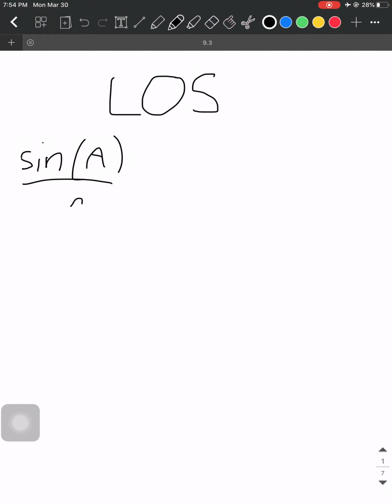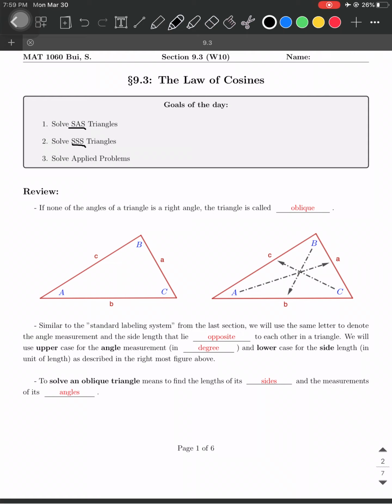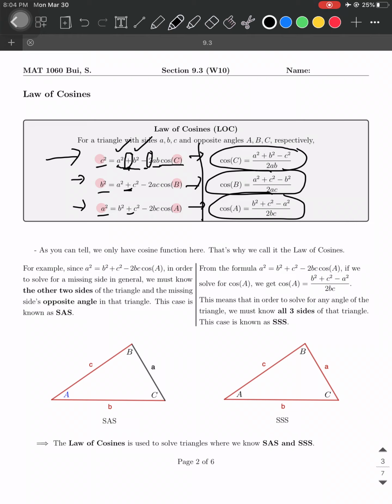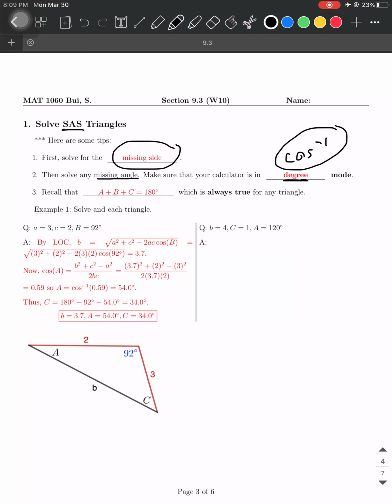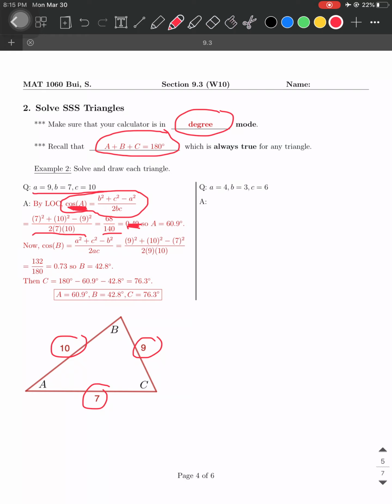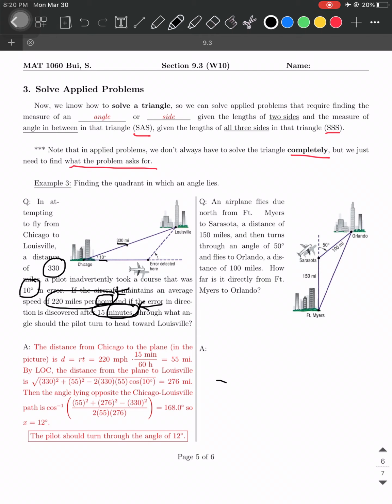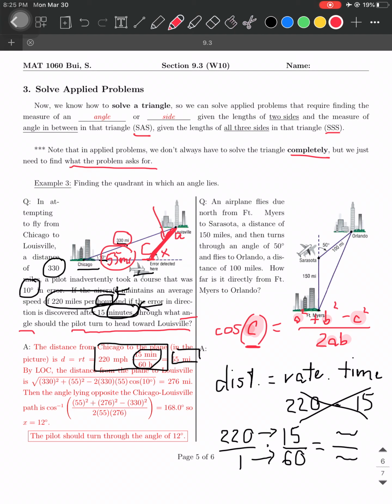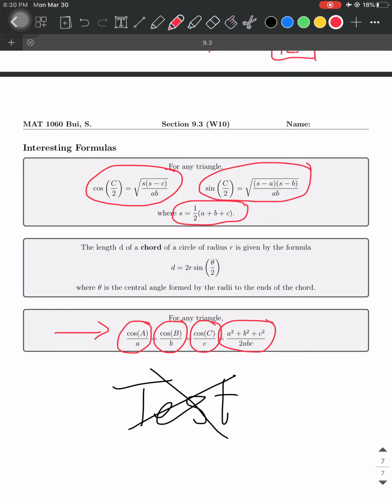Law of Cosines (Section 9.3 on Sullivan)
I type up what I want to say in case I talk too fast and you guys don’t catch all the things I said, so it has one more page compared to the one on Bb but I will post this version if you need it (please email me and let me know).